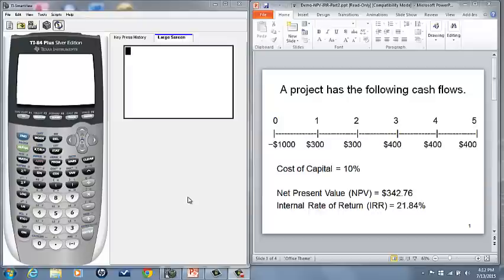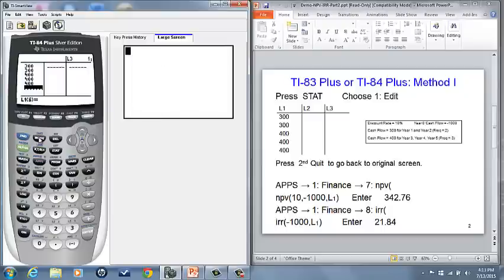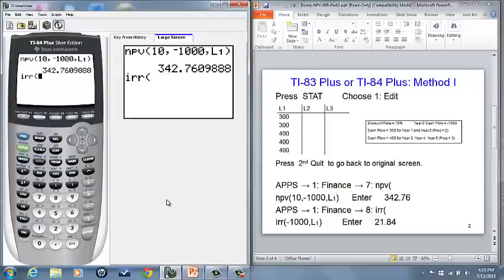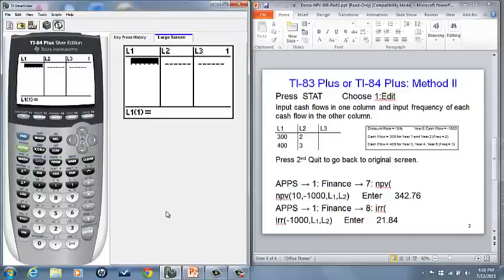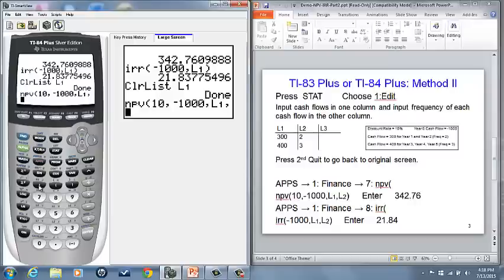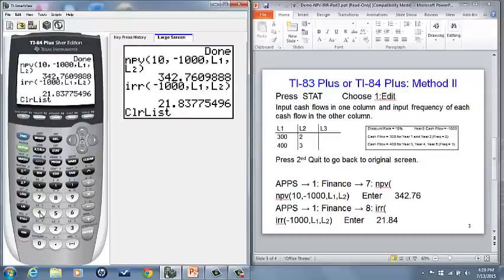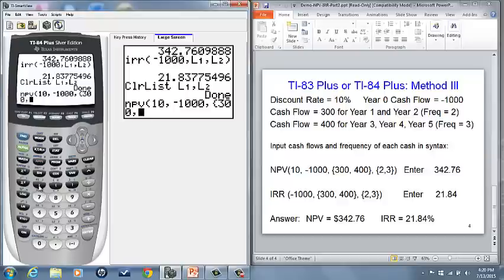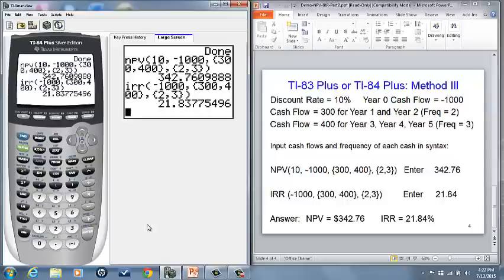Compute NPV and IRR using TI-84 Plus Finance Function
This video demonstrates usable ways to calculate NPV and IRR with a numerical example using TI-84 Plus.